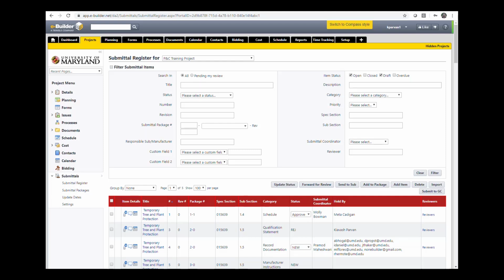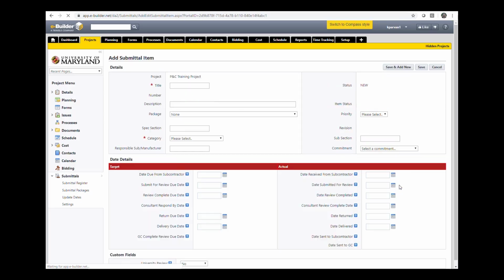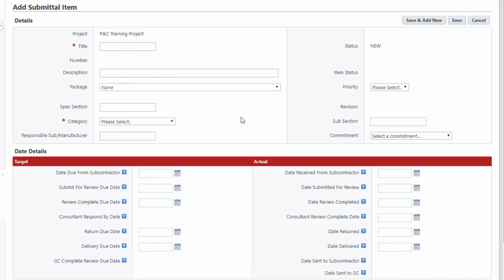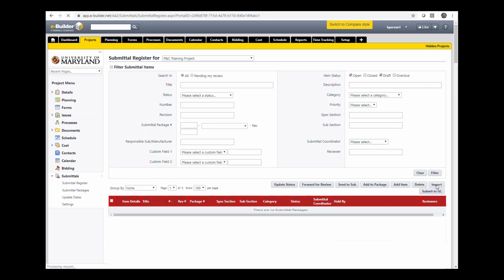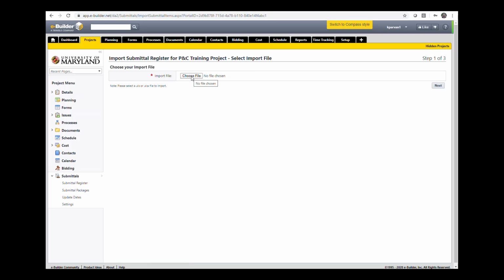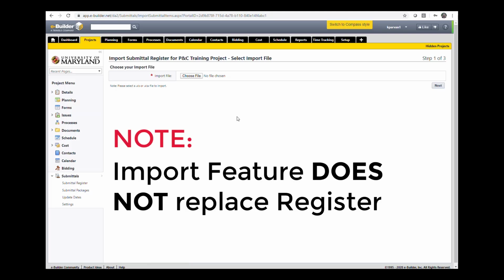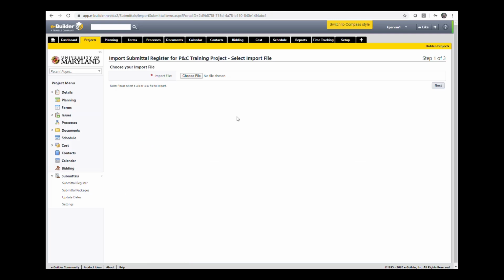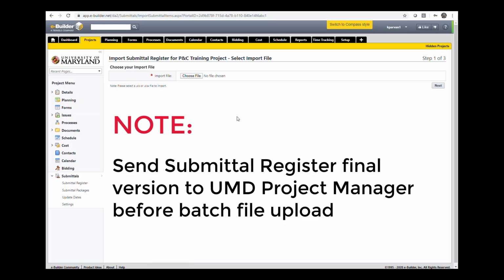4) Submittal Review: Create Register